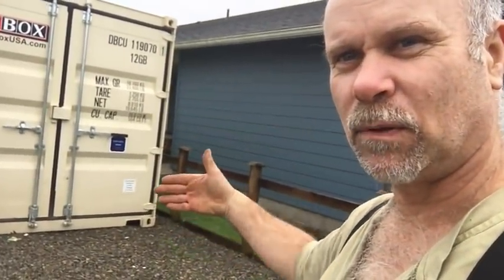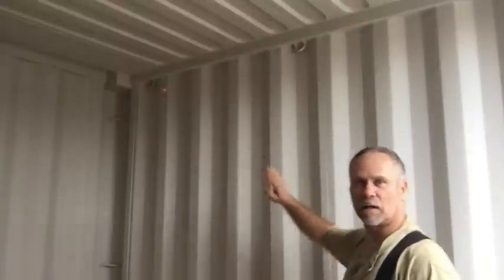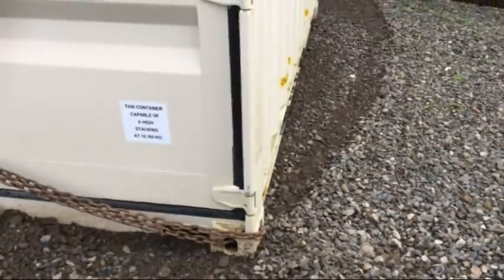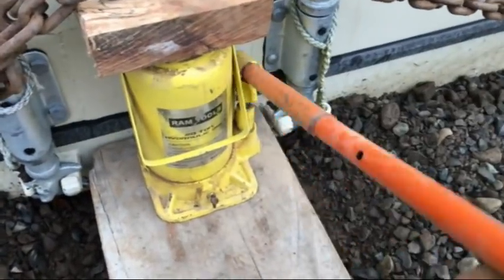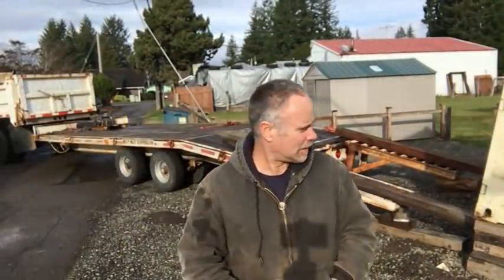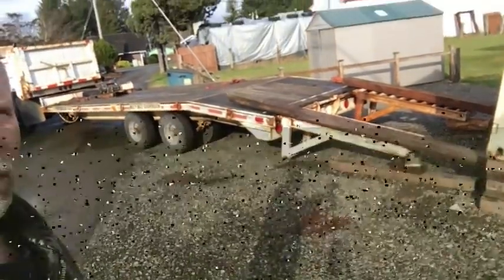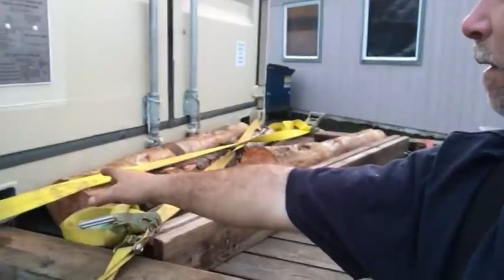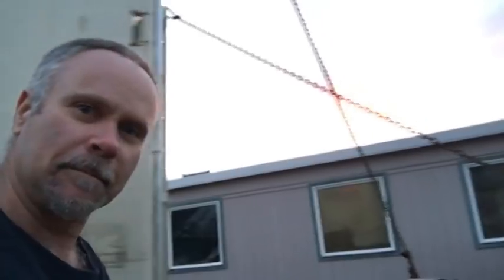Picking Up Our Shipping Container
Mother Earth Products: (Save 10% by going through this link!):
The Homesteader's Natural Chicken Keeping Handbook: